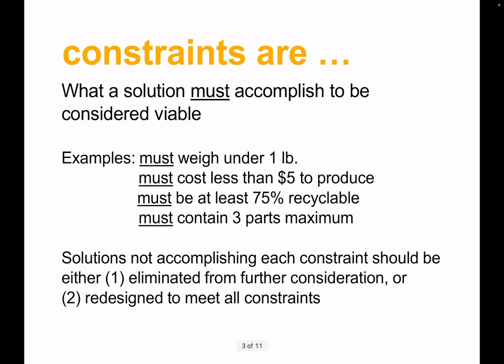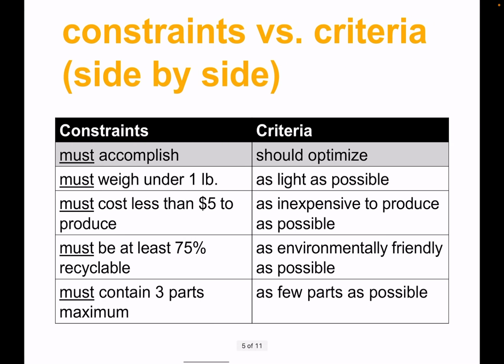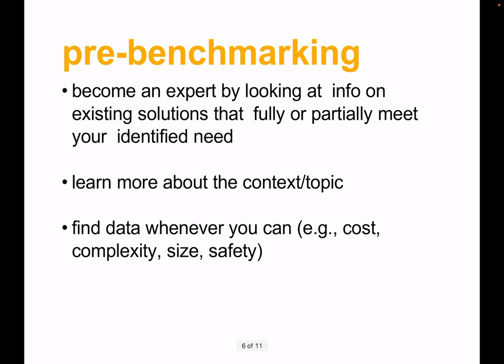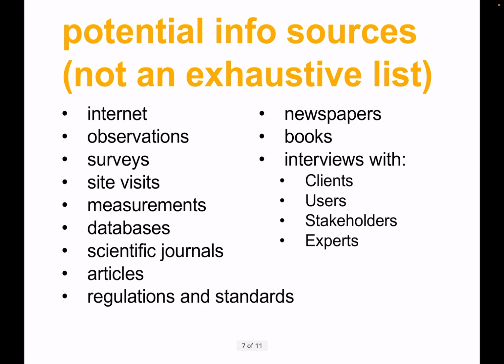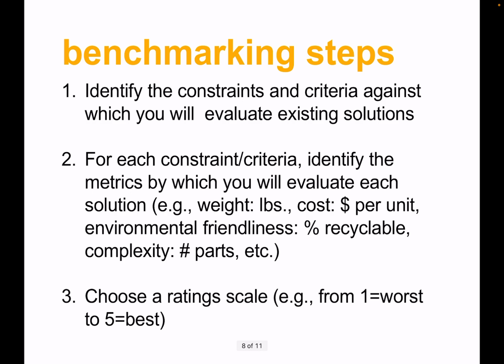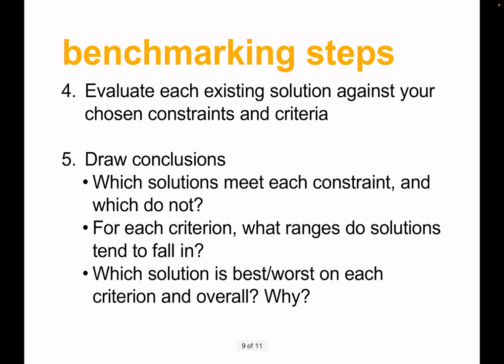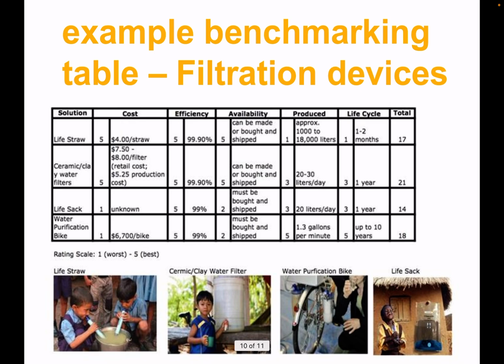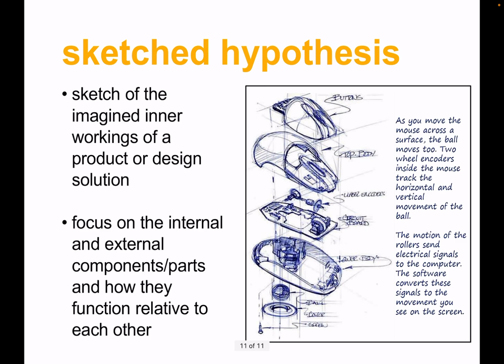Benchmarking, Constraints, Criteria, and Sketched Hypothesis